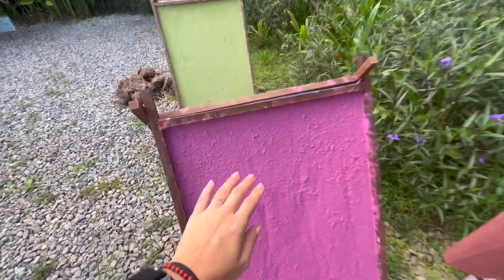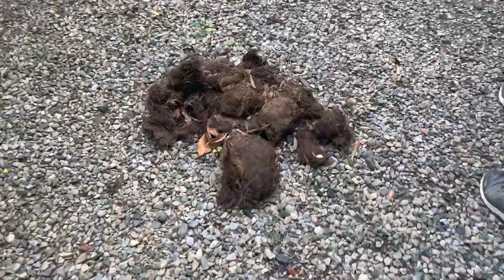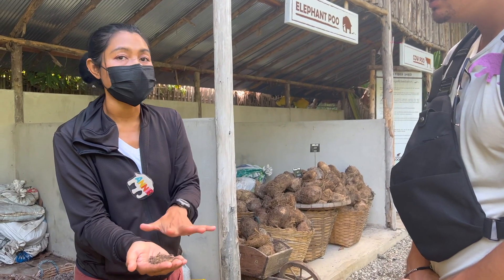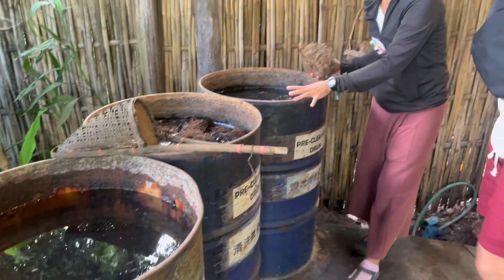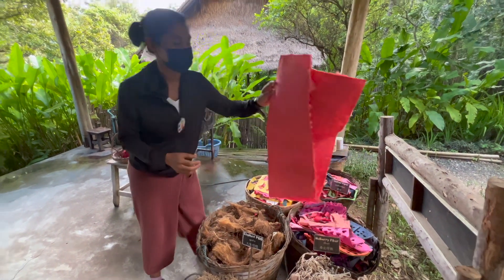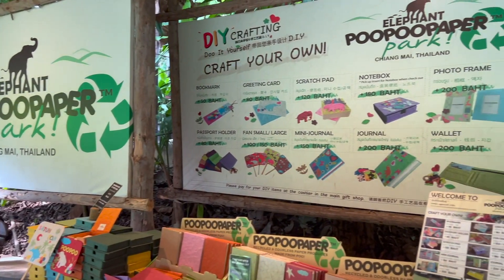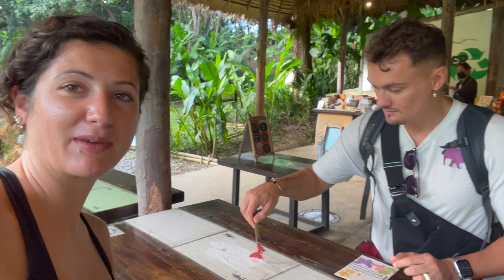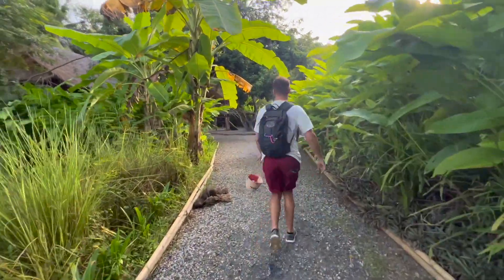PAPER FROM POOP: Sustainable Paper Eco Paper at Elephant PooPoo Paper Park!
When you see signs for Elephant PooPoo Paper Park, you follow the signs! This was such a fun and random activity that we stumbled across when leaving Chiang Mai Tiger Kingdom (Check out our awesome video of that)! We are so glad we made the time to go check it out and have the full experience of making sustainable paper / eco paper out of elephant poo!

Did you know that elephants eat 16-18 hours a day!? And that daily intake consists of up to 200 kilos of fruits and veggies! This makes their poo super fibrous and great for making paper when dried out (and cleaned, of course)! Elephant PooPoo Paper Park grows bananas to trade with the Elephant sanctuaries - food for poo! This quid pro quo arrangement isn't only great for the environment and community, but it makes for some pretty great arts and crafts as well!

We are all about making art from recycled materials and combining shredded paper recycling with elephant poo was quite the way to make sustainable art! We also learned that coconut husks can be used as well. So... maybe this is something we can take back home with us to Florida!?
Follow Our Adventure Daily Through Stories & Posts:
Osprey Farpoint 55l
Osprey Fairview 55l
Anti-Theft Purse
Anti-Theft Sling Bag
Keen Waterproof Hiking Shoe